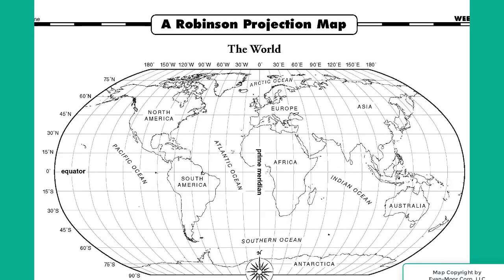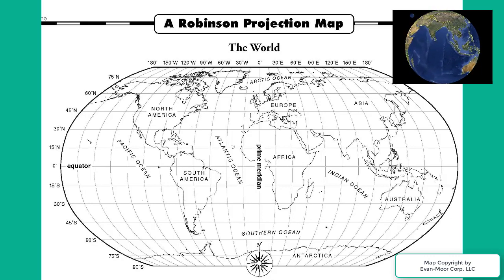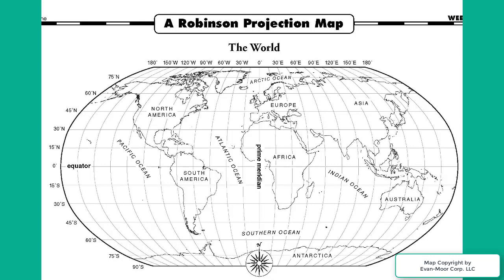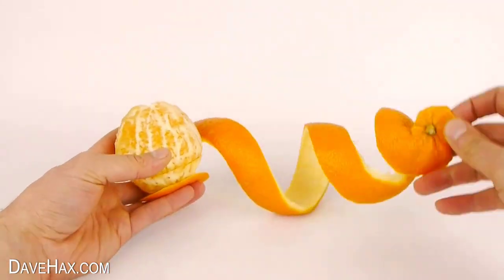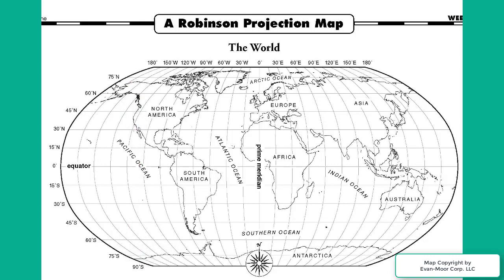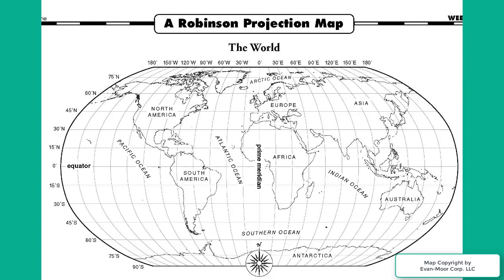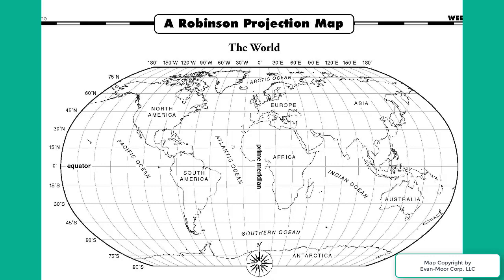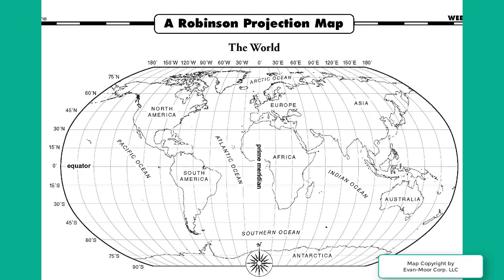Week 6: Robinson Projection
The Robinson Projection map makes an attempt to flatten out a globe with the least amount of distortion. Unfortunatly with each type of projection, distortion is inevitable.